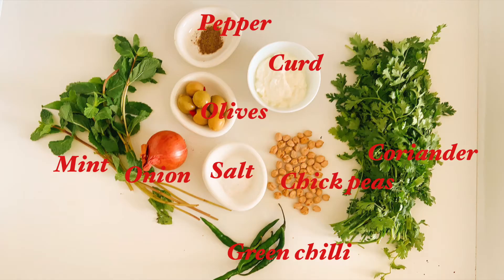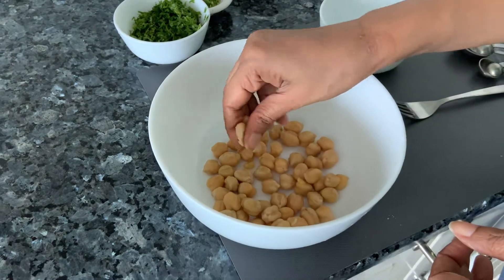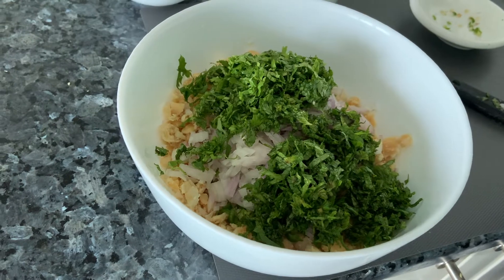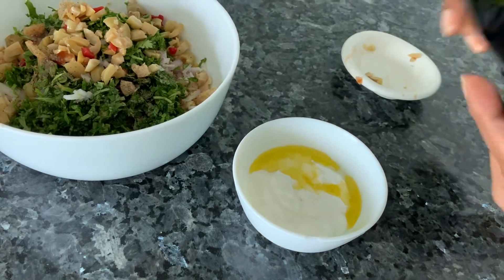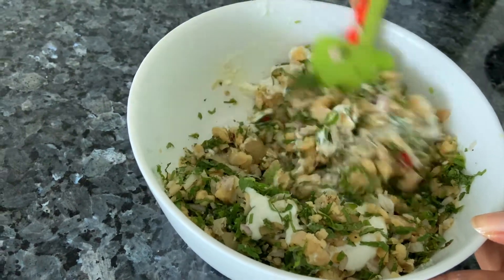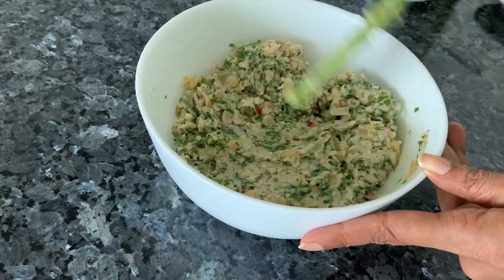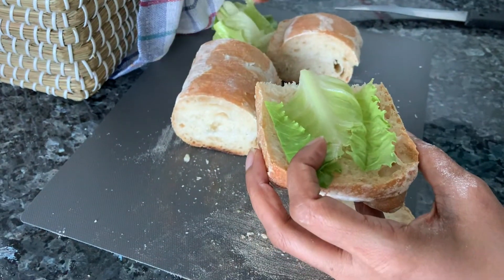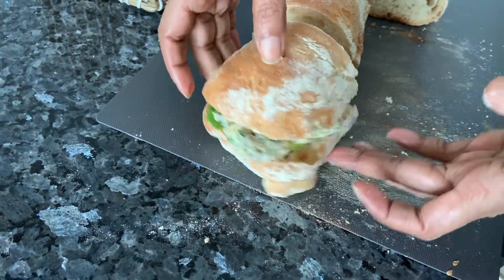Chickpea Sandwich Filling | Easy Cooking | Home Recipes | LoveBites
For kids or even adults at home who need a quick takeaway meal, There is nothing to beat sandwiches and wraps. I'm always on the lookout for new recipes for sandwich / wrap fillings which can add some variety to the palate while also being nutritious. This recipe with chickpeas makes for an excellent replacement for meat in vegetarian or vegan sandwiches while delivering lots of protein. The nutty and grainy texture of chickpea pairs well with the coriander, mint and olives and gives this sandwich filling a Mediterranean touch.

Ingredients:
1 cup chickpeas; soaked, boiled and drained
2 green chillies; finely chopped
1/2 cup onions; finely chopped
1/4 cup fresh coriander; chopped
1/4 cup fresh mint; chopped
7-8 olives; chopped
1/8 tsp pepper
1/2 cup hung curd
1-2 tsp extra virgin olive oil
Method: Soak, boil and drain the chickpeas. Mash it. Add the chillies, onions, mint, coriander, olives, pepper. Mix olive oil, salt and hung curd. Add it to the chickpea mix. Combine until well mixed. Add it to sandwiches or wraps.